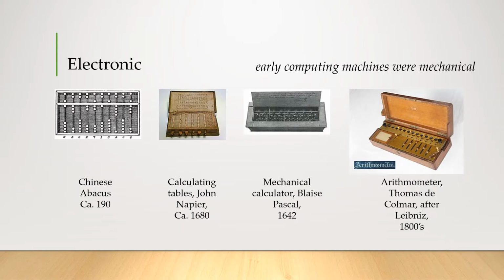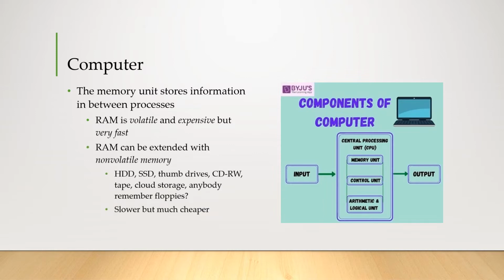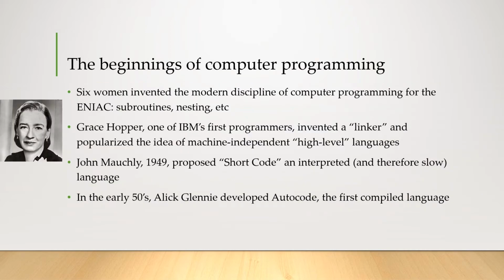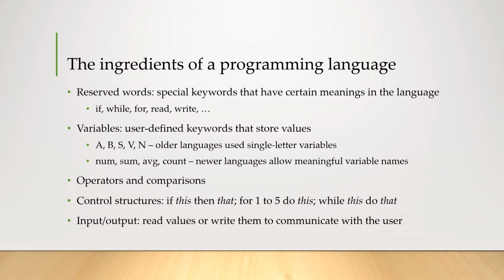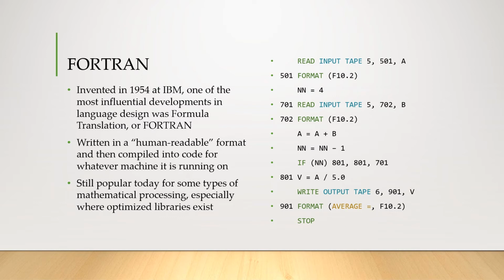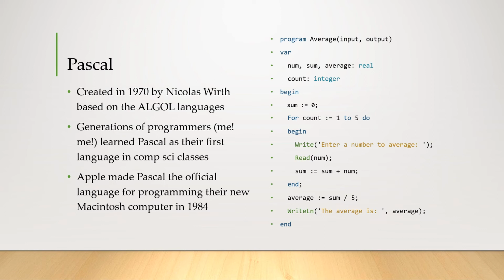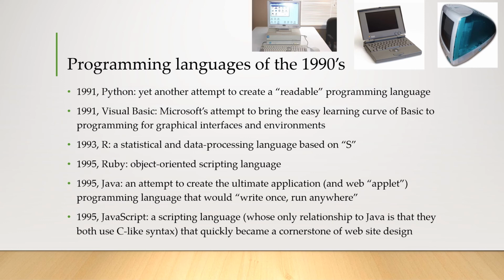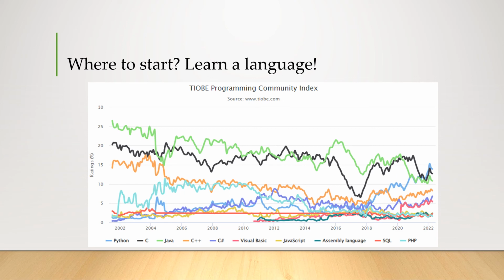Introduction to Computers and Programming Languages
An introduction to an introductory course in computer science and programming. What is a computer? What are some of the attributes that make modern computers work? How do we program them? How have programming languages evolved over time?